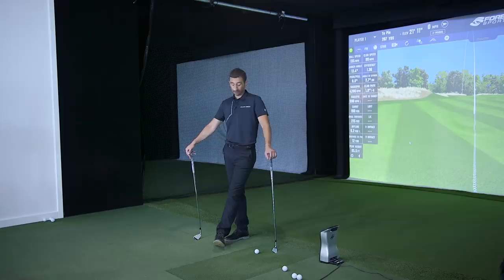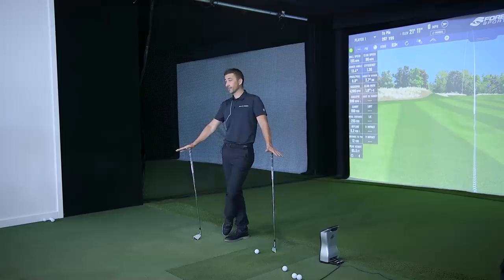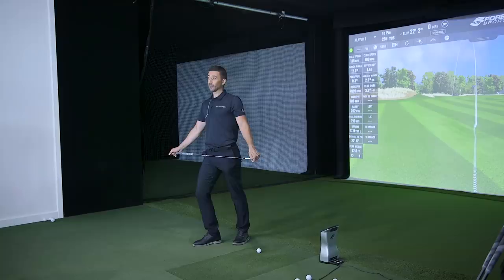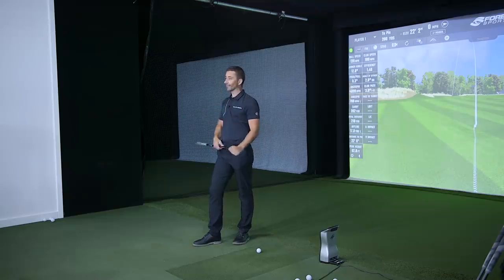NEW LEVEL PF Series Irons Review // PF-1 Blade & PF-2 Cavity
We review two new gorgeous sets of irons from direct-to-consumer brand New Level – the PF-1 Blades and PF-2 Cavity Backs. At a substantial savings compared to OEM forged irons, find out if these can keep up in looks, feel and performance!

0:00 // Intro
3:28 // Testing PW, 7i & 4i
12:35 // Conclusions